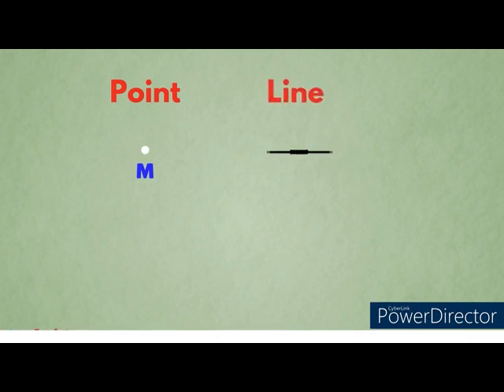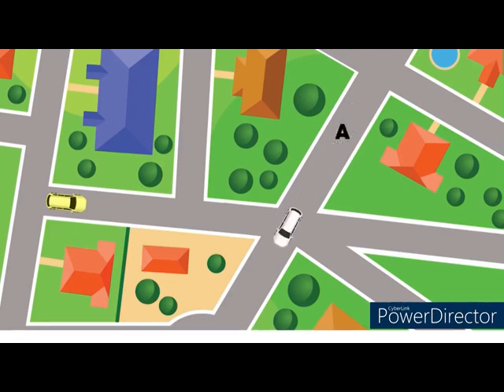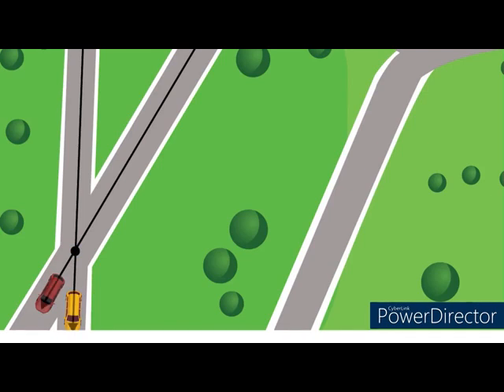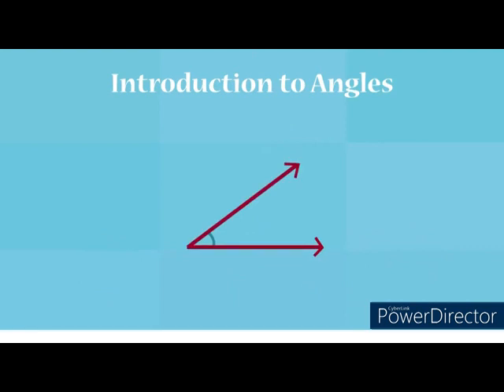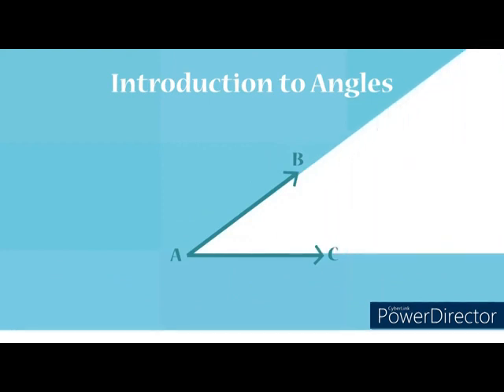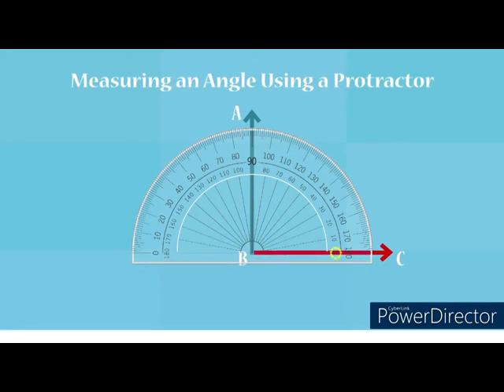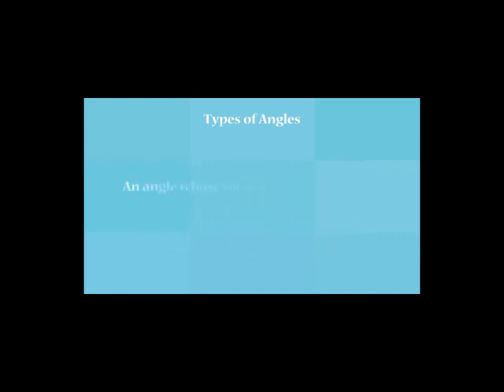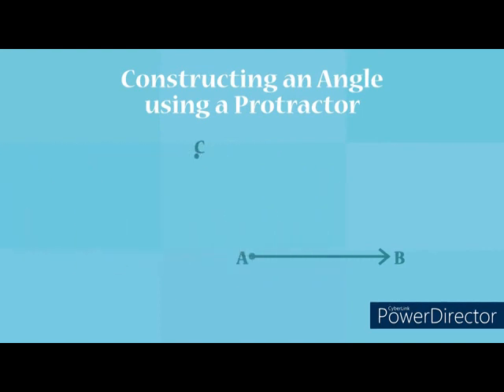chapter 12 part 1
Std 5  icse  maths chapter 12 part 1